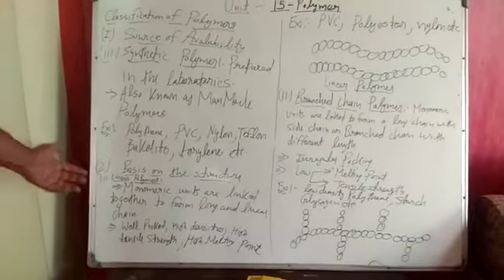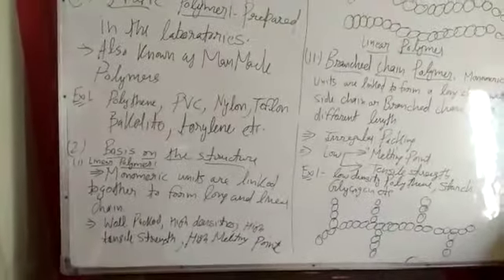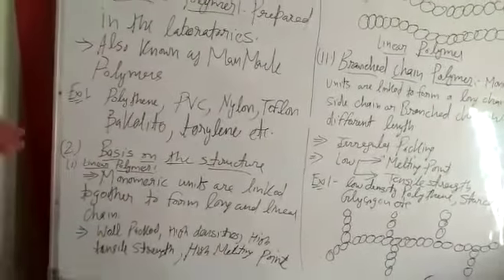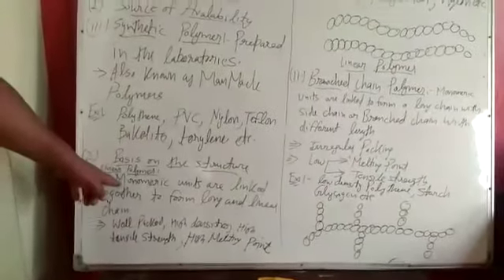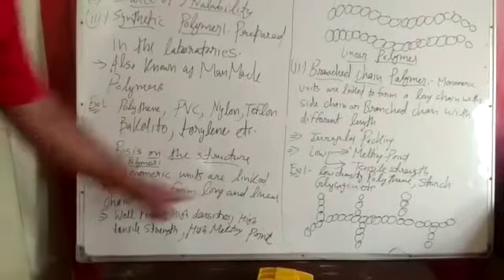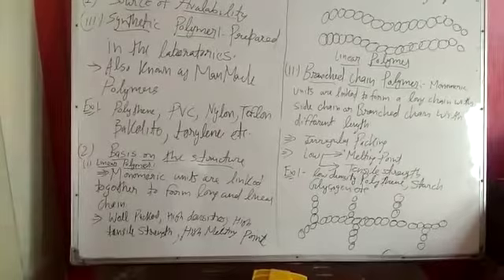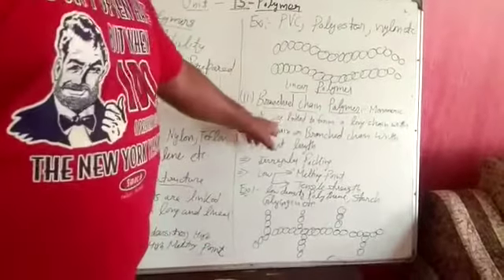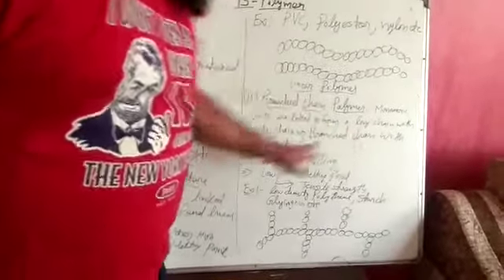Class 12 chemistry synthetic, linear and branched chain polymer (classification of polymer)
Language Punjabi English mix